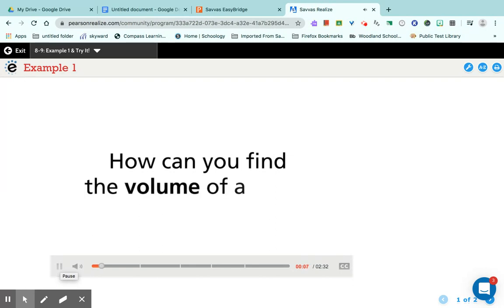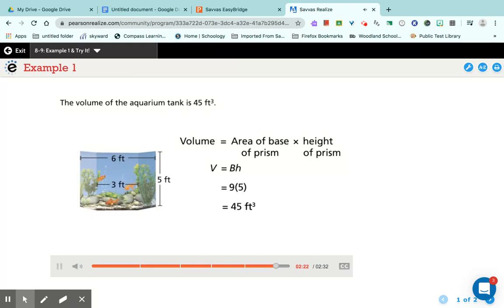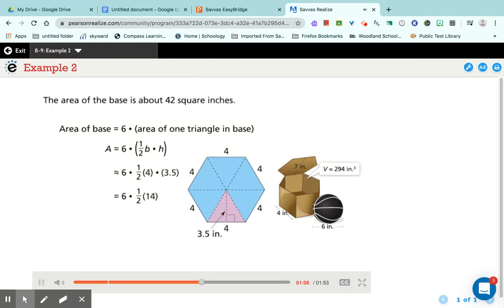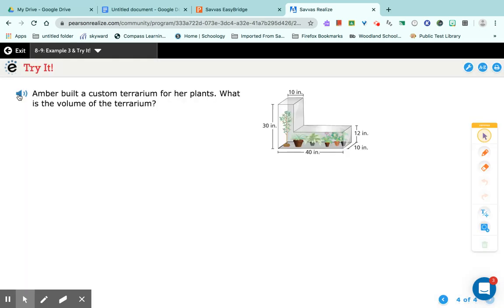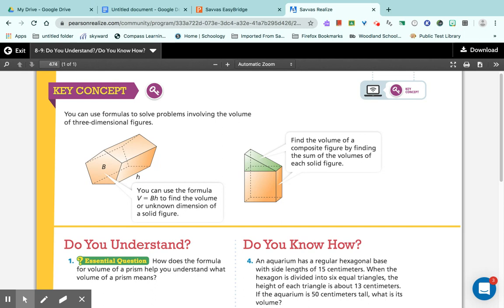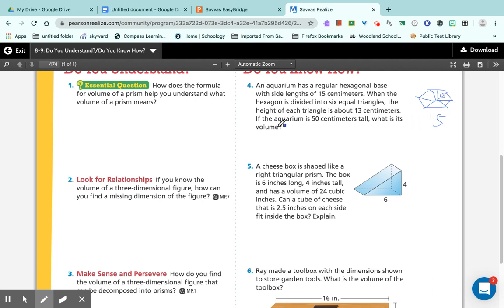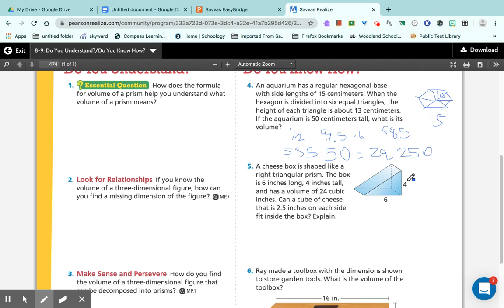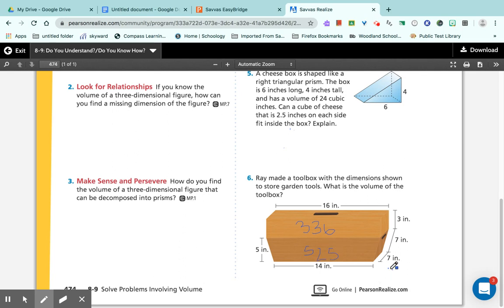8-9 lesson 5th